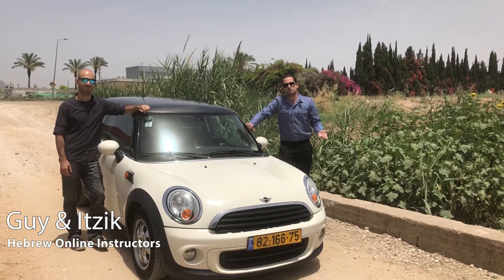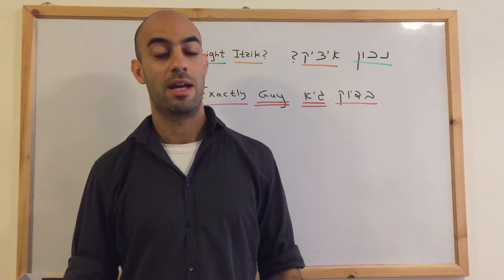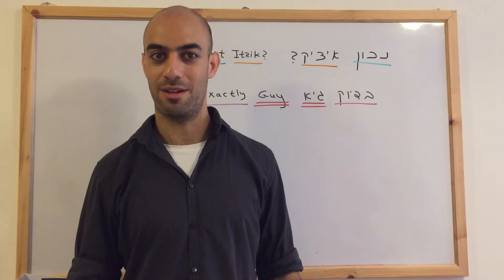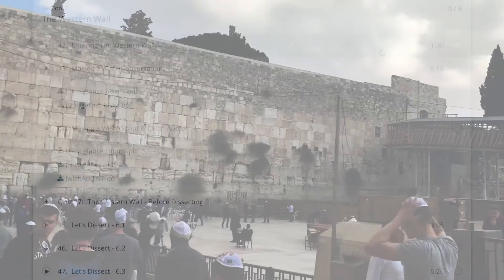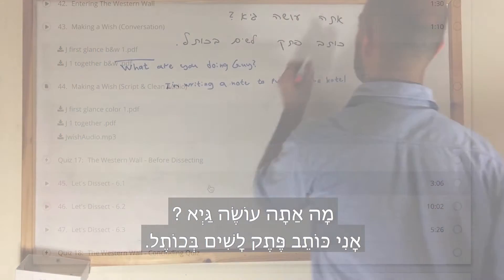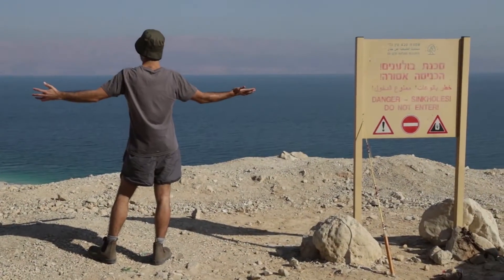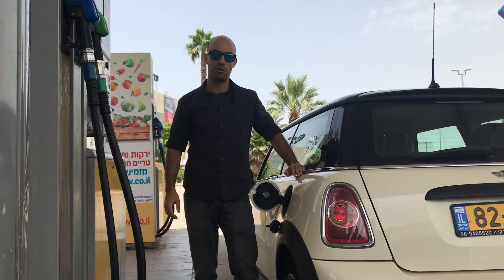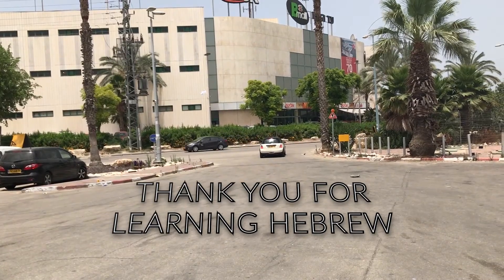Learn Hebrew Across Israel - Part 1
This is the promo of our new course "Learn Hebrew Across Israel - Part 1".